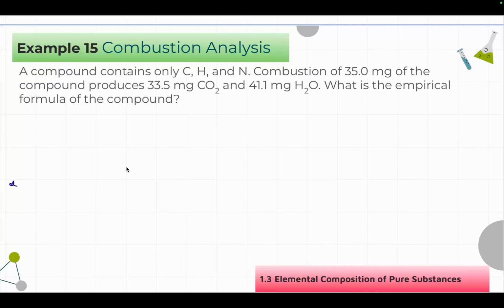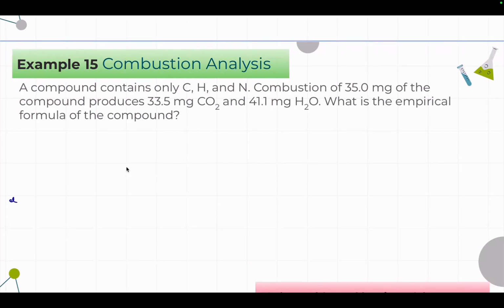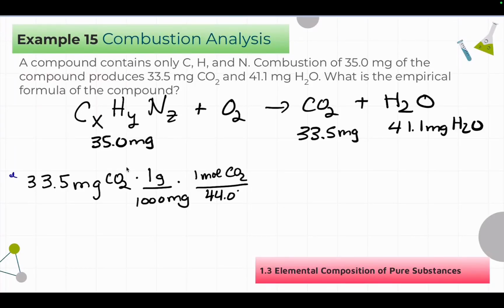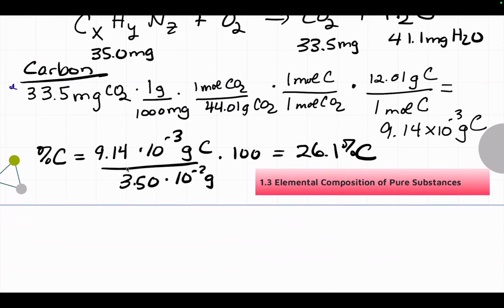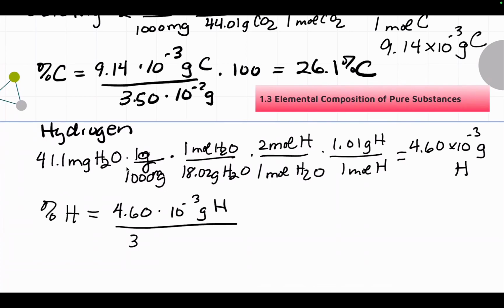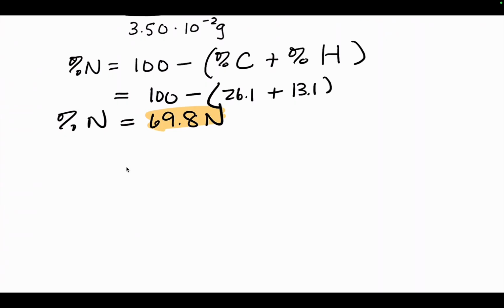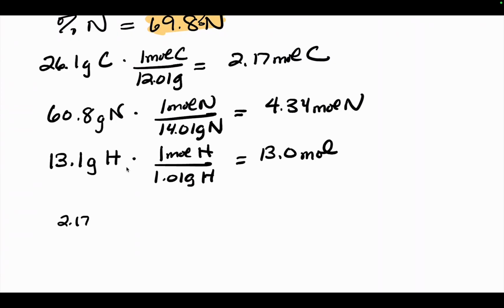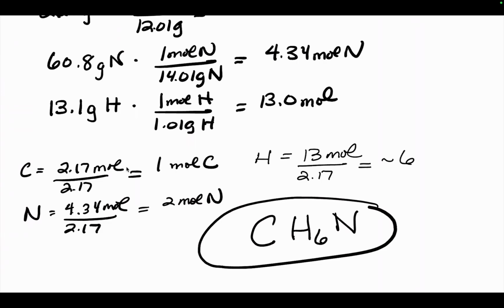EPHS AP CHEM Topic 1 3 Combustion Analysis Determining Empirical Formulas 🔬